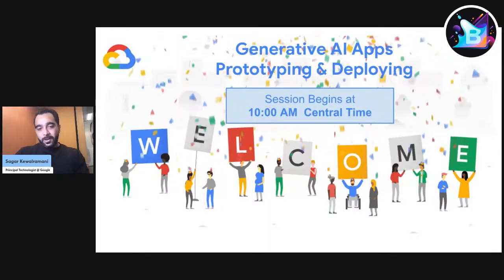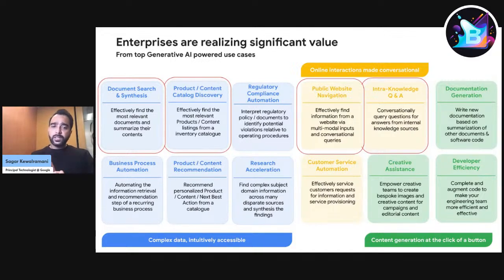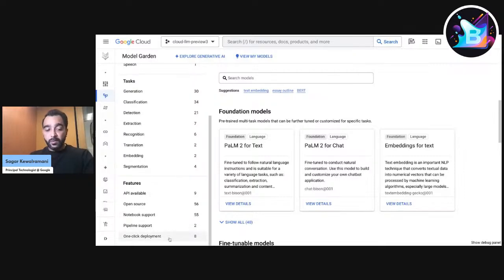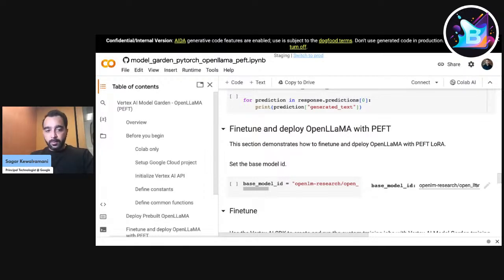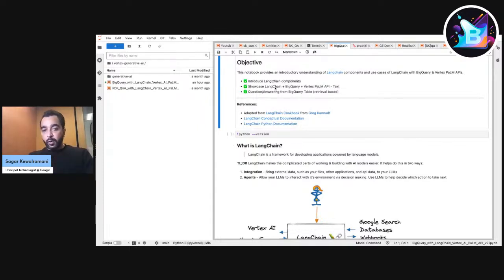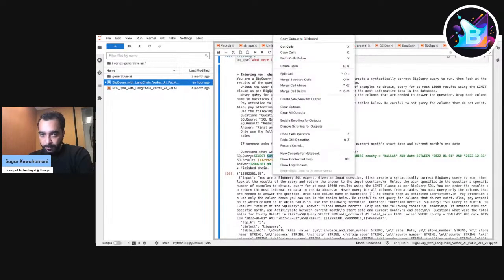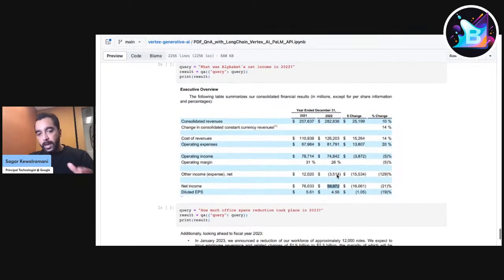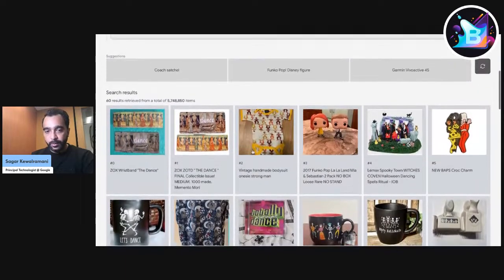Generative AI Apps | Prototyping & Deploying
Join SMEs from Google as they share insights on prototyping and deploying interactive generative AI apps with various web frameworks.